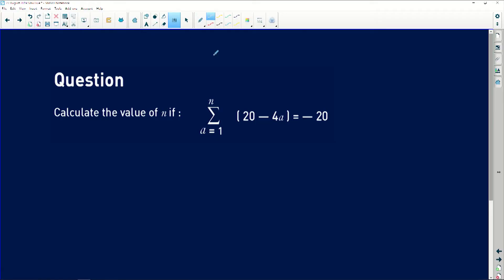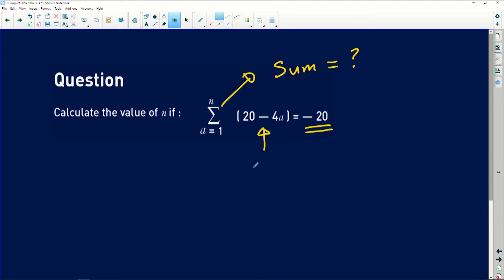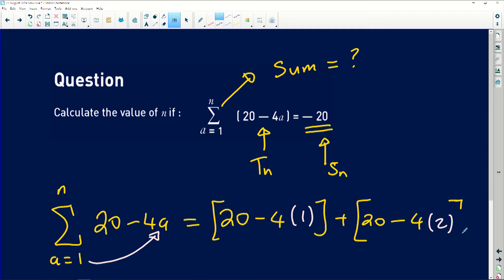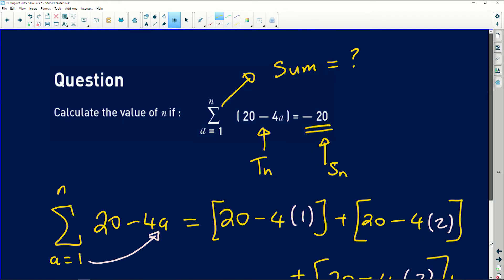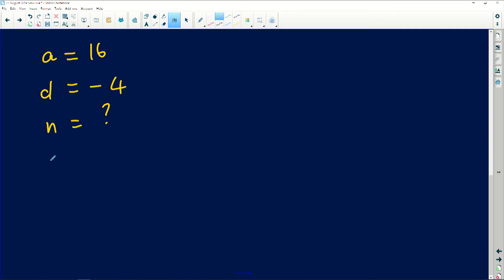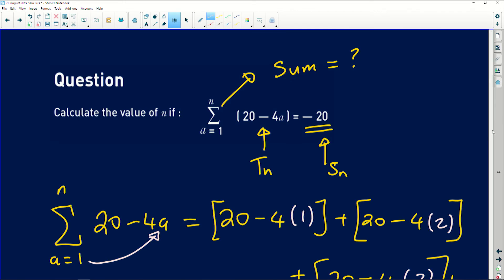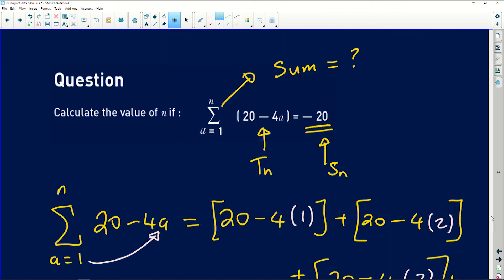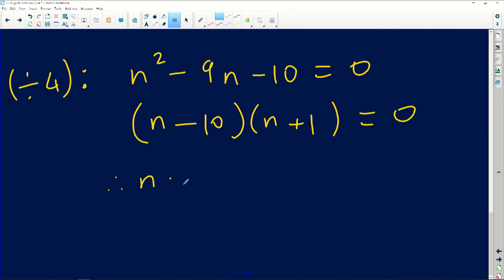Maths 2019 Revision: Patterns and Sequences - Linear Pattern Sum - Part 1/11